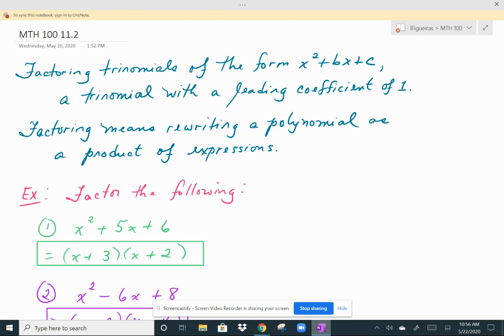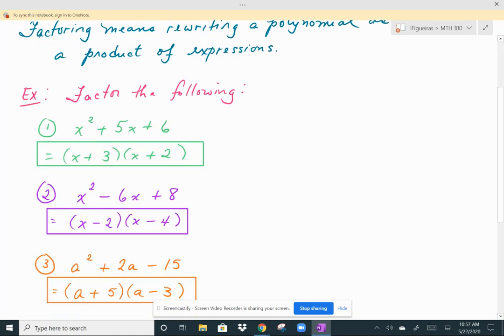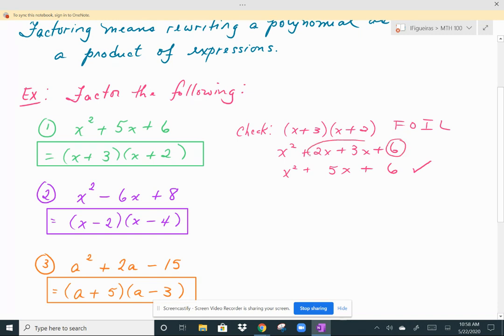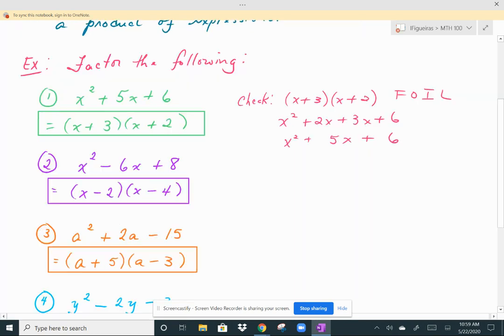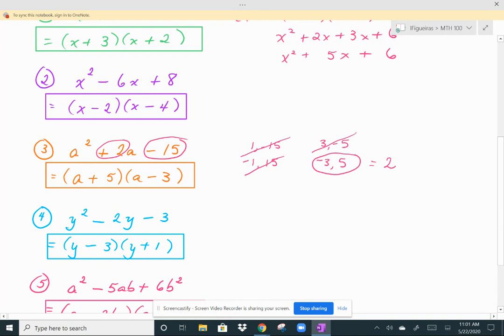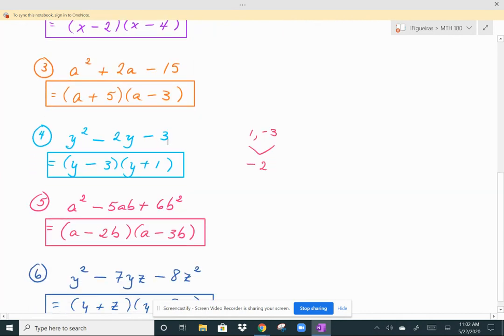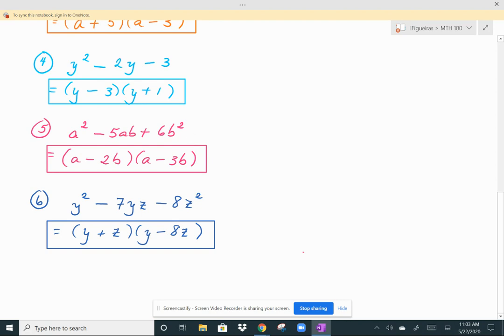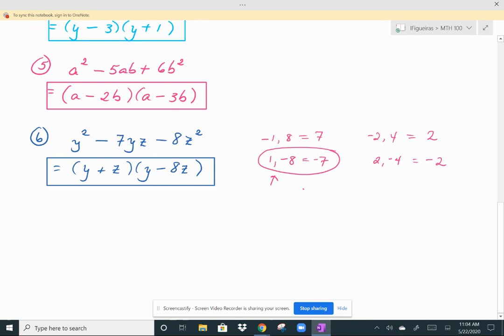ECC MTH 100 11.2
Factoring polynomials of the form x^2+bx+c